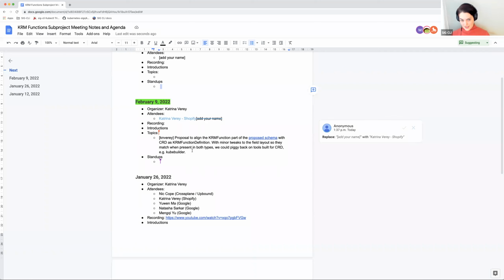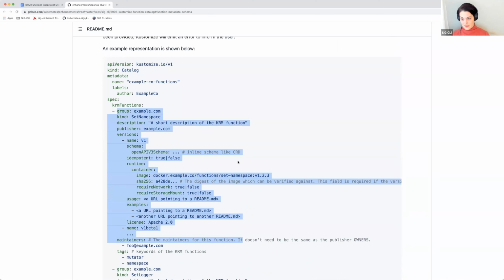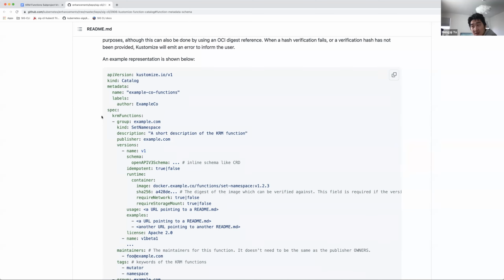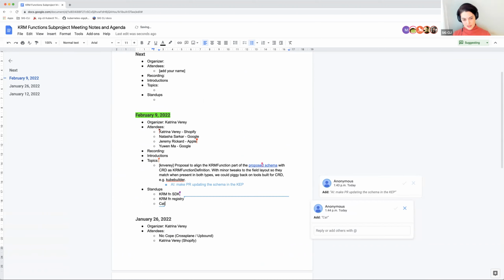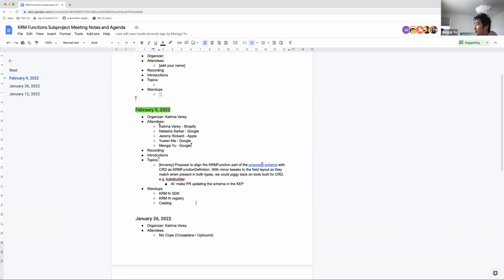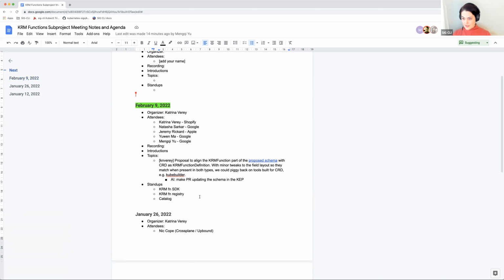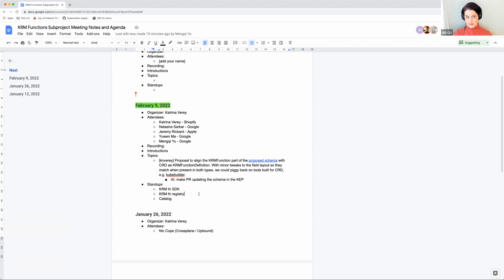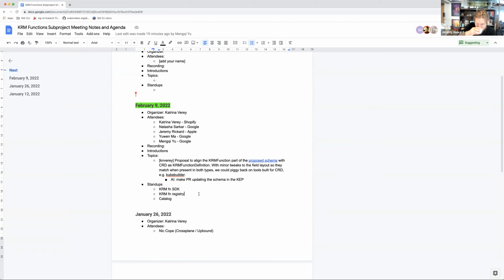Kubernetes SIG CLI 20220209 - KRM Functions